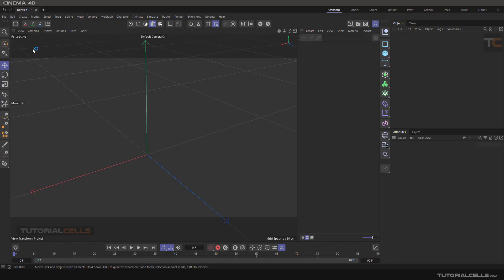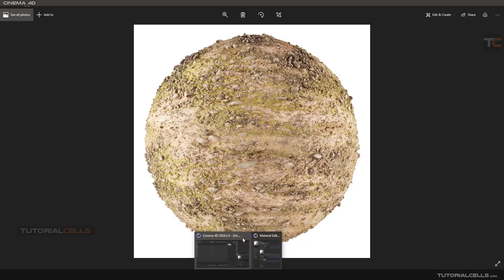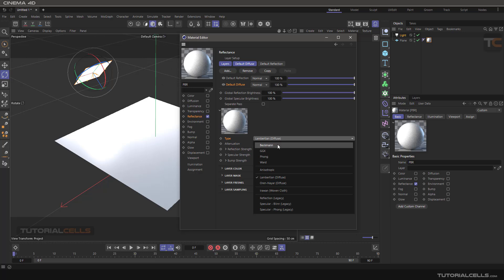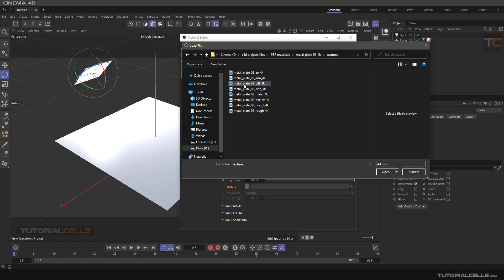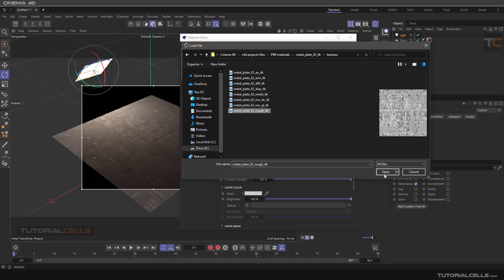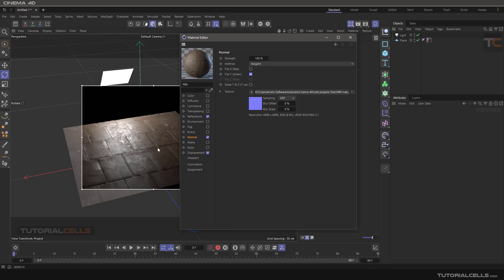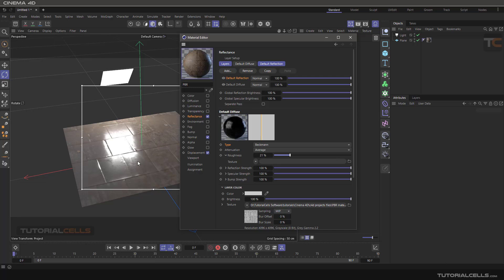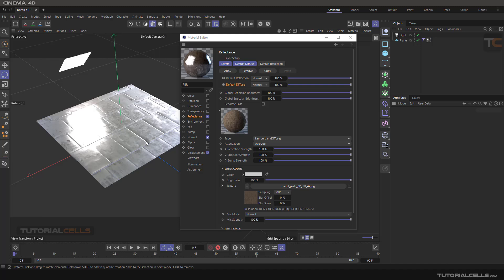0375. PBR materials & PBR light in cinema 4d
PBR materials , PBR light